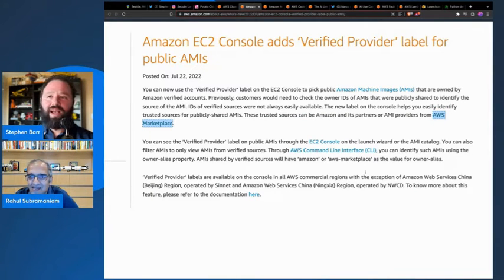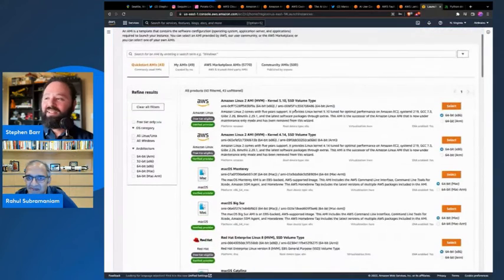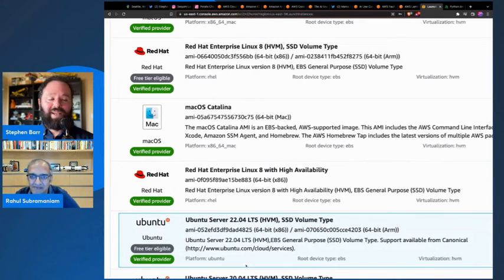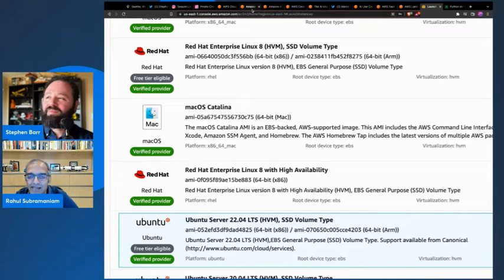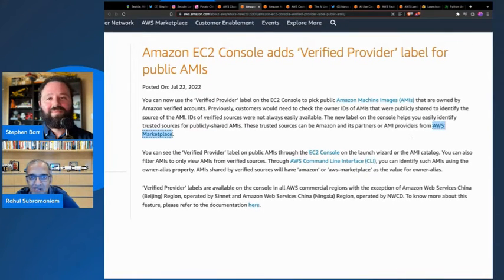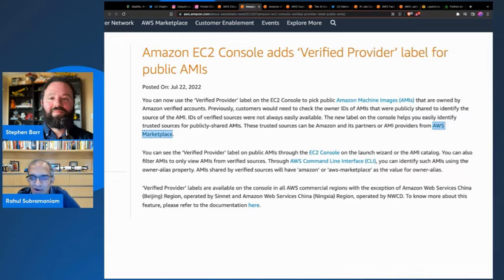Amazon EC2 Console adds Verified Provider label | Ask Us Anything Ep# 12 Highlight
In this announcement, we learn that Amazon has added a “Verified Provider” tag to AMIs in the marketplace. Although this is well intentioned, this does not seem to have sufficient granularity. Whether an AMI is “good” or “trusted” really depends on time and the use case. For example, an AMI may have great data science tools, but not be suited at all for public use.

Additionally, adding this at a vendor level seems to be extremely coarse. All vendors have had their ups and downs. Amazon should leverage the star system from Amazon retail which can allow for more detailed discussions on the merits of particular AMIs.